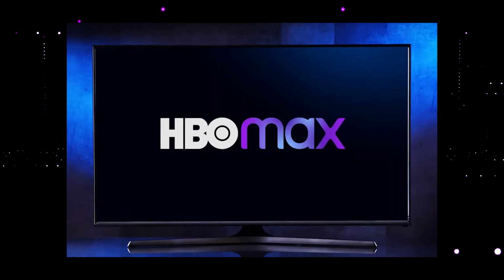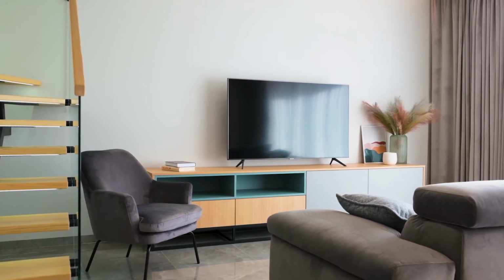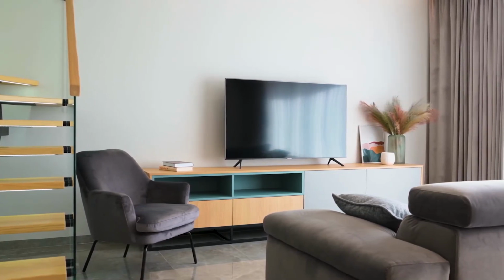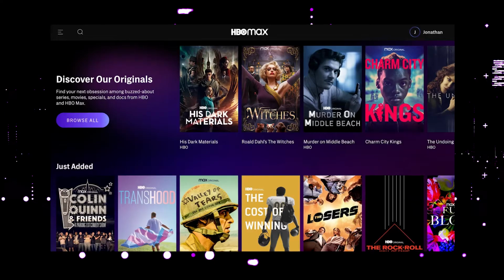How to Install HBO Max on ANY Sharp TV (3 Different Ways)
Here are three ways you can install or get HBO Max on any Sharp TV.

Use one of these to get the HBO Max App on your TV:
Get a new Fire TV Stick here: